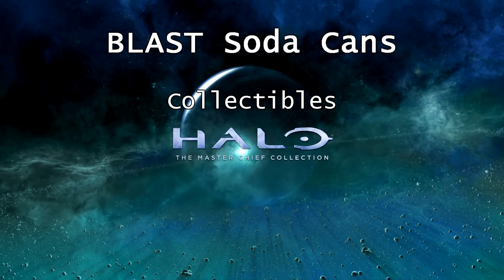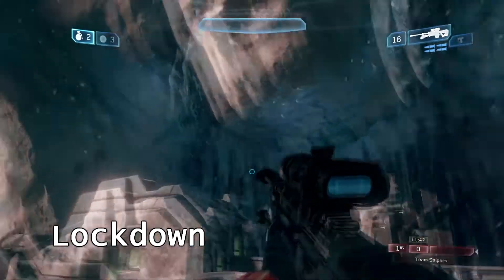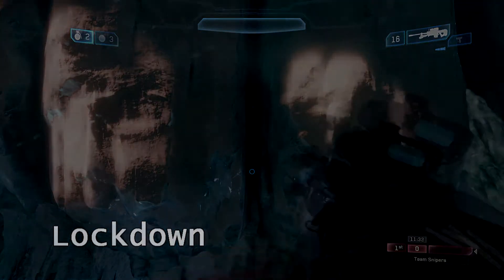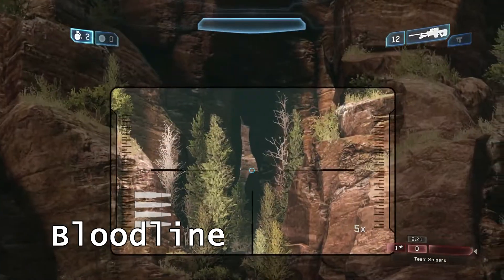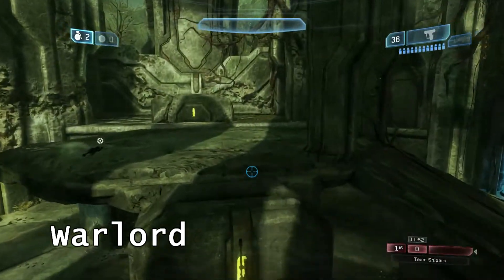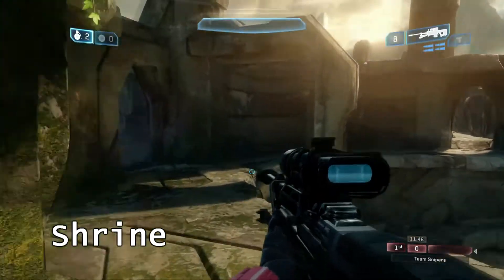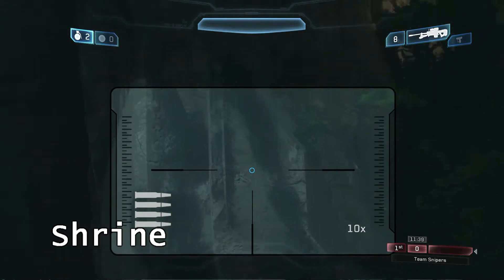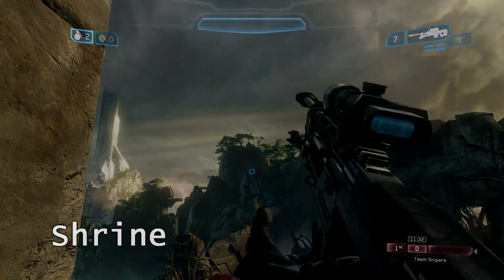Halo: MCC [Halo 2: Anniversary] | BLAST Soda Cans | Collectibles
These cans were added in Title Update #1, collect them all by creating a custom game using snipers or team snipers and follow the video.
NOTE: when selecting a map, be sure to select what is displayed on the video not the map that has 'Anniversary' in the name.

Achievements:
BLASTacular! (10G) + individual soda can achievements (5G*6=30G)
Total = 40G

Lockdown - 0:04
Zenith - 0:32
Stonetown - 0:48
Bloodline - 1:10
Warlord - 1:19
Shrine - 1:30

Check out my Halo Collectibles Master Playlist, including Halo Reach, Halo CE: Anniversary, Halo 2: Anniversary, Halo 3, Halo 3: ODST, Halo 4, and Halo 5: Guardians